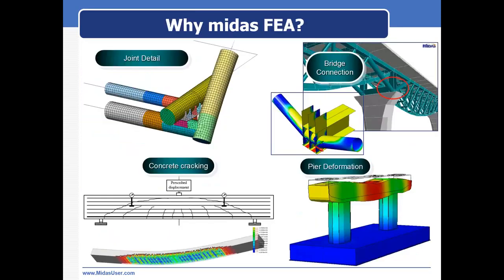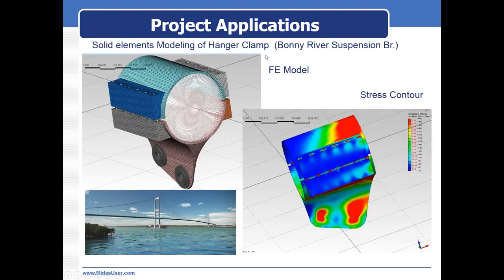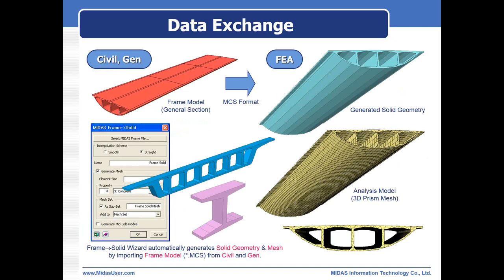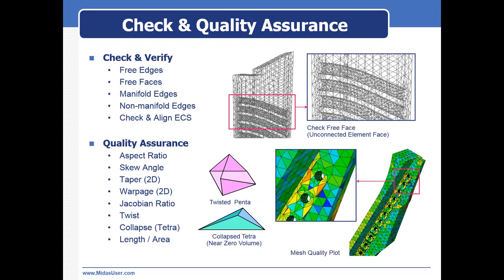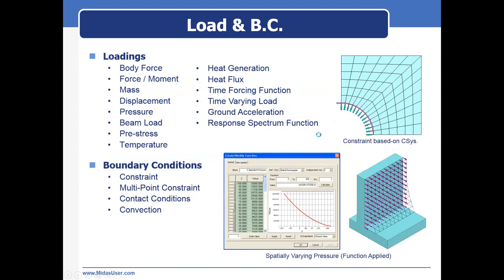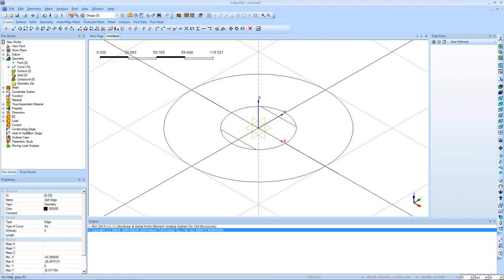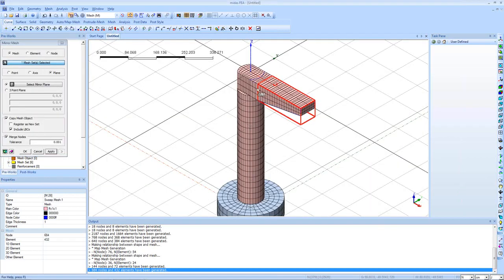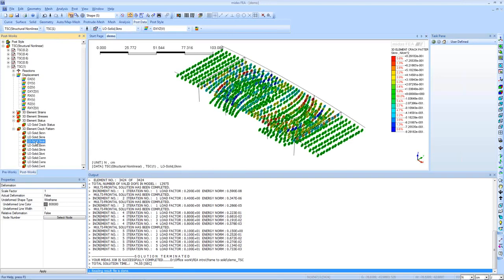best midas civil tutorial FEA Introduction & General Use